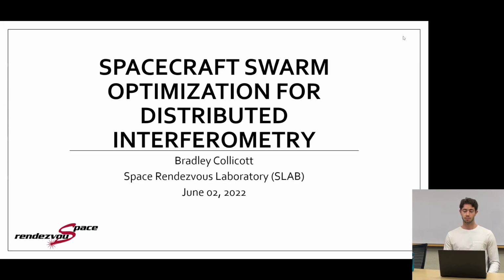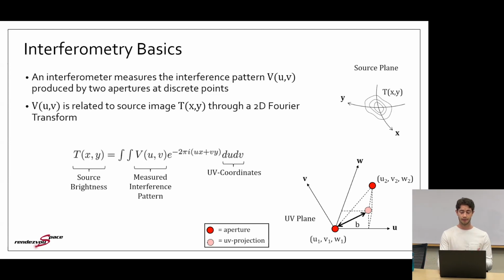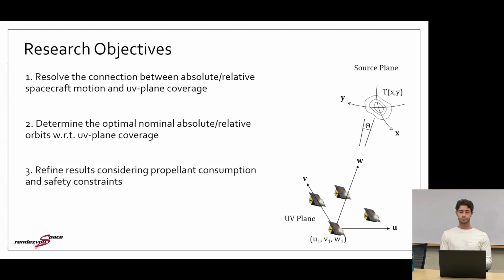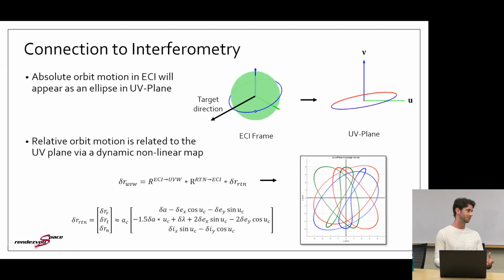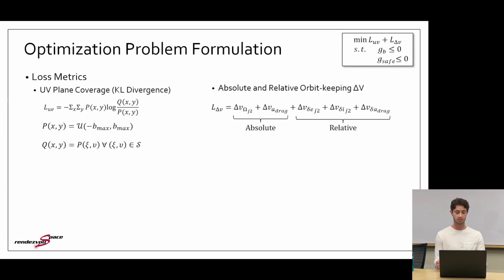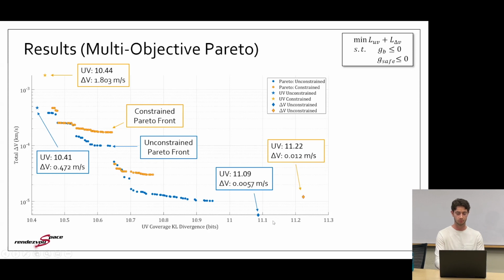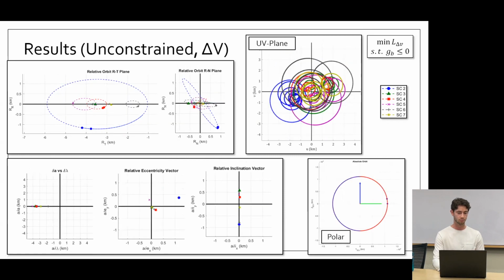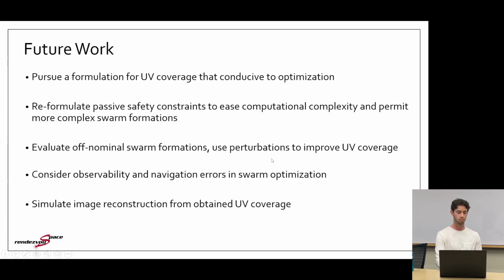Bradley Collicott: Spacecraft Swarm Optimization for Distributed Interferometry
Presentation by Bradley Collicott, Space Rendezvous Laboratory, Stanford University.